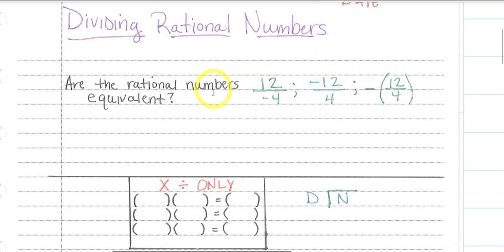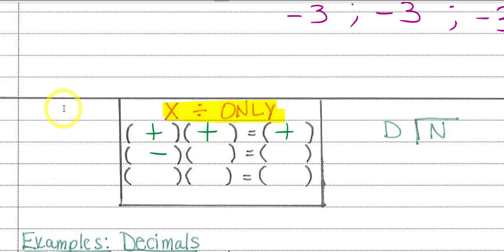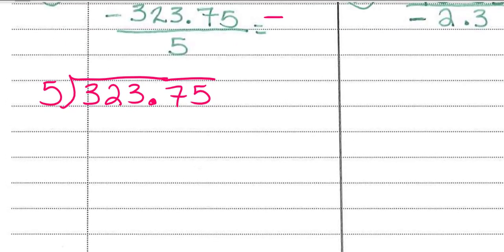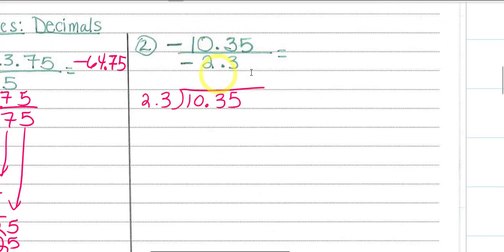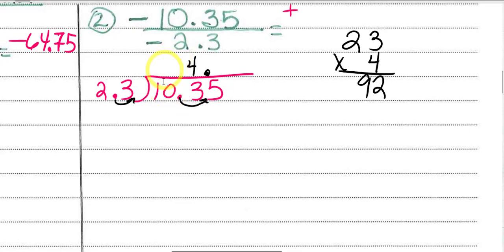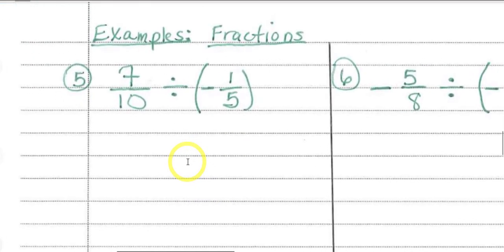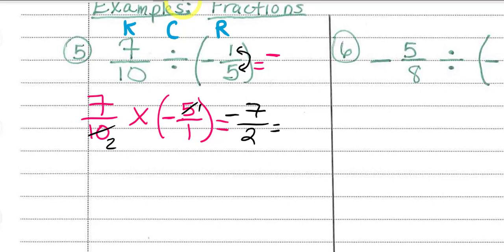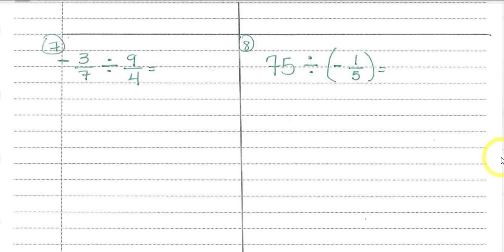Dividing Rational Numbers